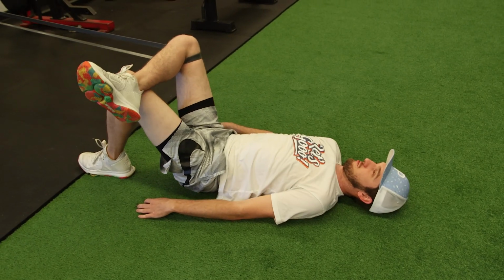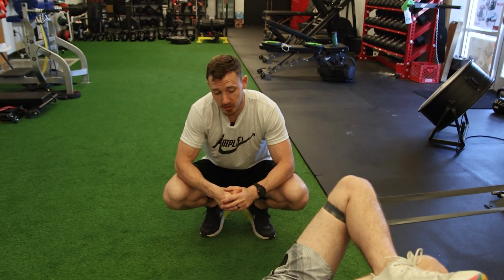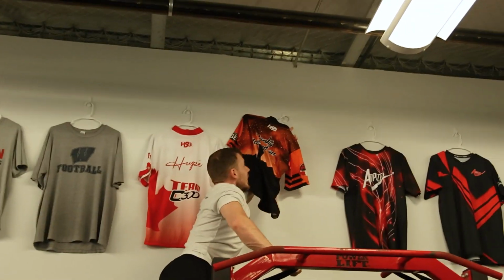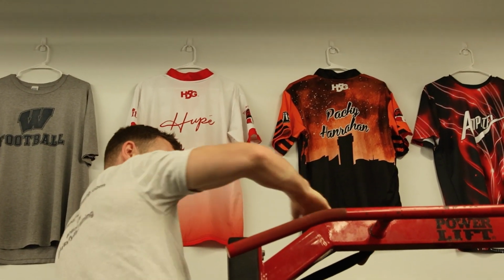I Hired A Personal Trainer!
Packy heads to Amplify Training in Wichita, KS to work with world-class trainer Andy Sykes to work on some pain he's been having while bowling.

Andy is a former member of Team England and the Wichita State bowling team. He runs a great training service and offers bowling specific fitness programs